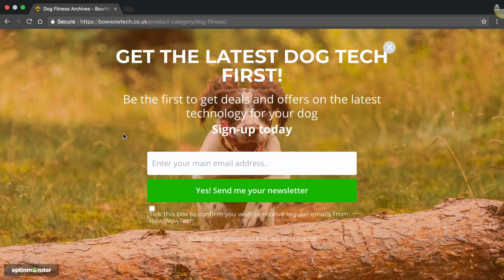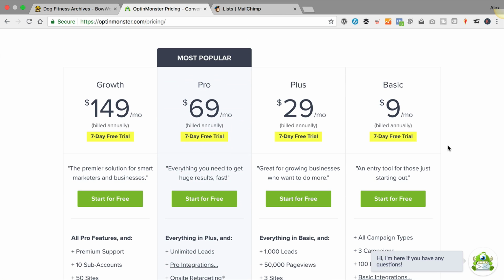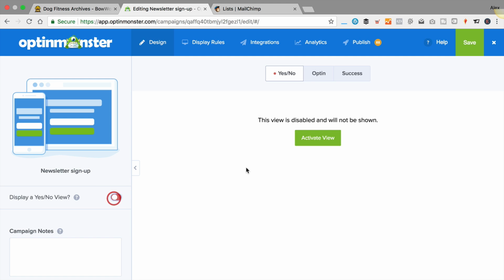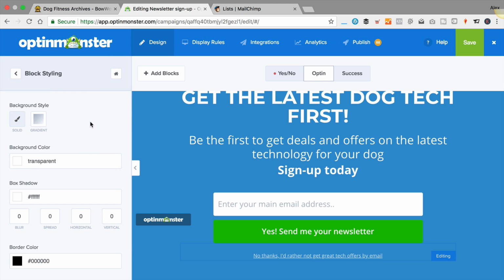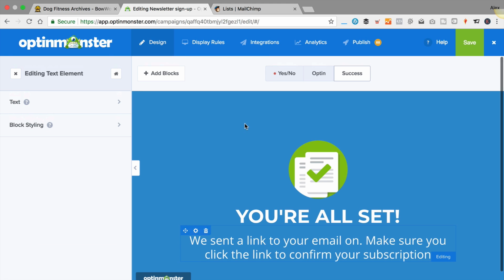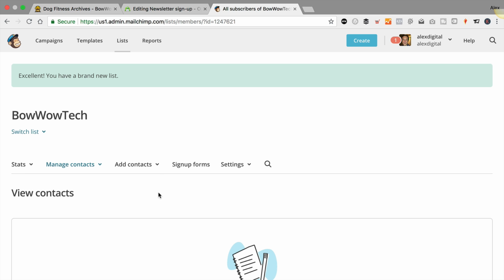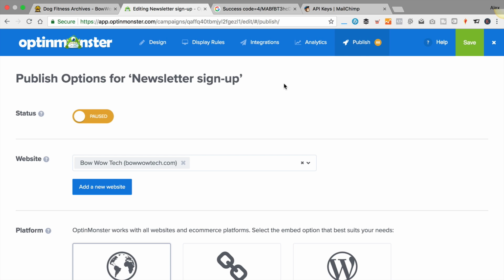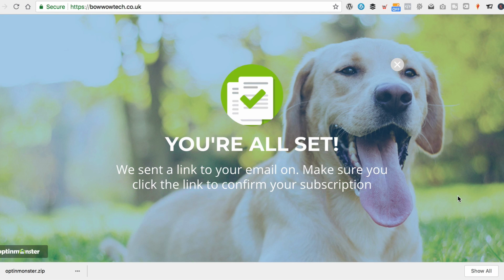WordPress Popup Plugin - Capture Email Addresses and build a list with OptinMonster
Live stream most Wednesdays at 8PM UK Time.